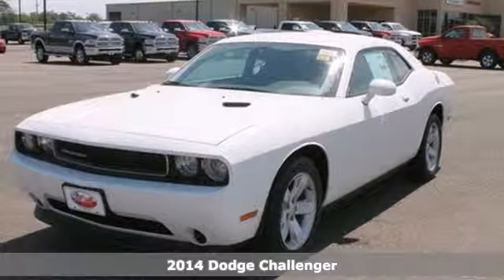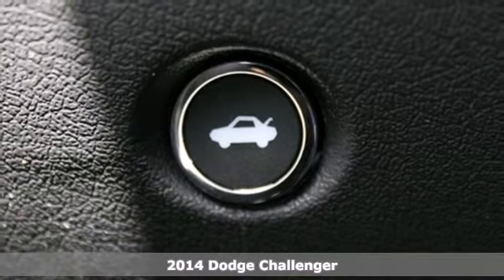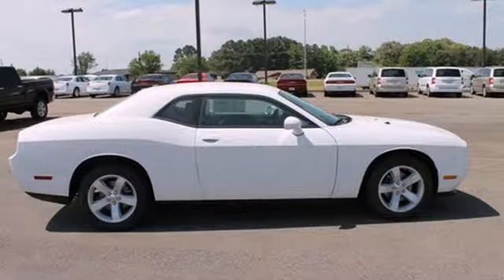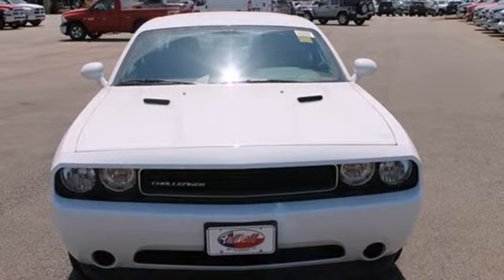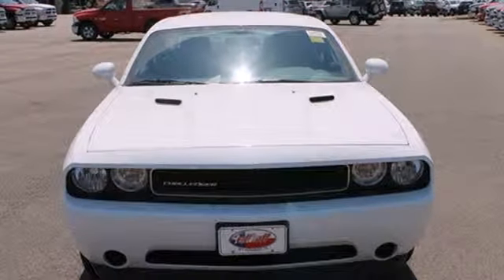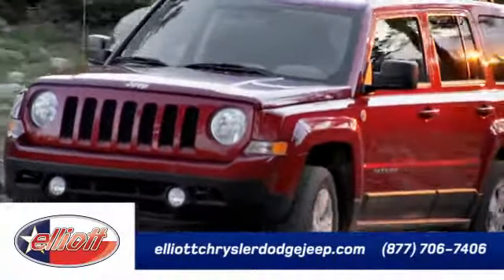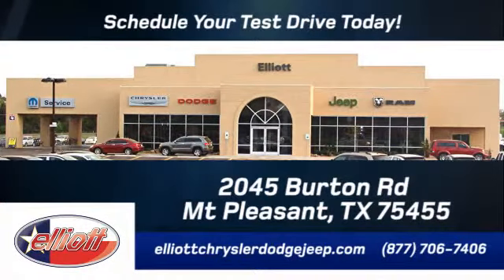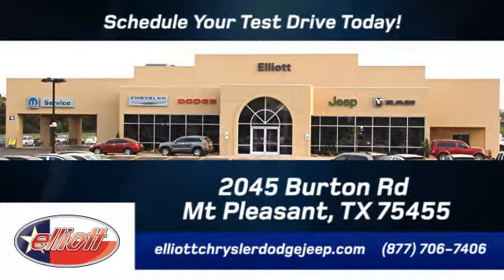2014 Dodge Challenger Mt Pleasant TX Greenville, TX #7906 - SOLD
Year: 2014
Make: Dodge
Model: Challenger
Trim: SXT
Engine: 3.6L V6
Transmission: Automatic 5-Speed
Stock #: 7906
Yes! You can buy this great Dodge Challenger SXT for this price! Price reduced This price includes all dealer discounts and manufacturer rebates Trade in may be required for some rebates Financing with Chrysler Capital may be required for some incentives For all the details call today! This Challenger SXT has many great options such as: AUX Input USB Input Push Button Start Remote Entry And Much More! At Elliott Chrysler Dodge Jeep we offer plenty of great financing options Extended warranties are available First oil change is FREE of charge Call Email or come on in today! We are conveniently located on I-30 just west of the Titus Regional Medical Center on the frontage road ELLIOTT AUTO GROUP~WHERE THE ADVERTISED PRICE IS THE ACTUAL PRICE Challenger

Address:
2045 Burton Rd.